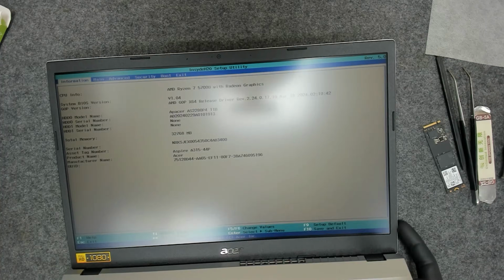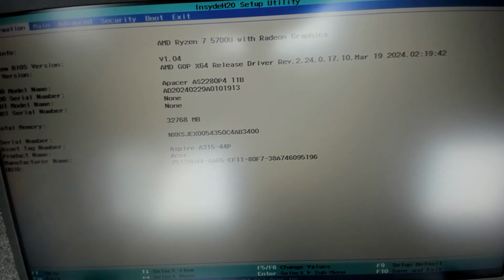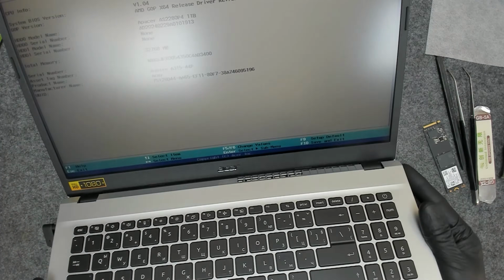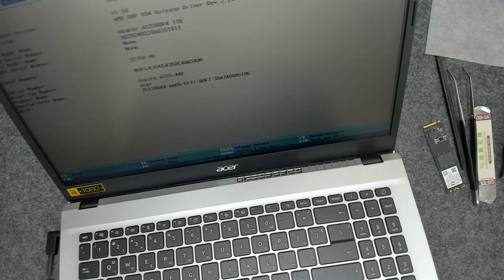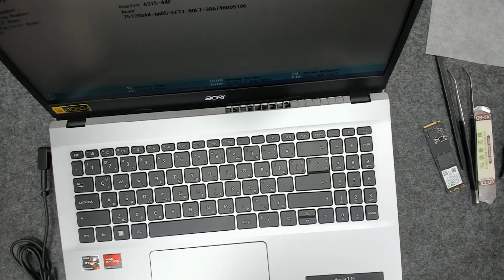Acer Aspire A315 RAM and SSD Upgrade.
RAM: Apacer 16GB Notebook Memory - DDR4 SODIMM 3200MHz
SSD: Apacer AS2280P4 M.2 PCIe 1TB
Our Discord community:
IT Jungle - invite.itjungle.eu

Tools i use the most:
1. Blade
2. Blade
3. Screwdriver Generic BEST BT-8912 45 in 1 Screwdriver Tool Sets
4. Thermal paste - Arctic MX-2 / Arctic MX-4